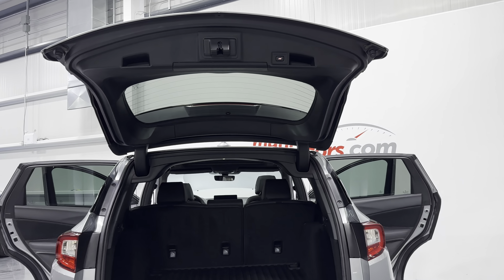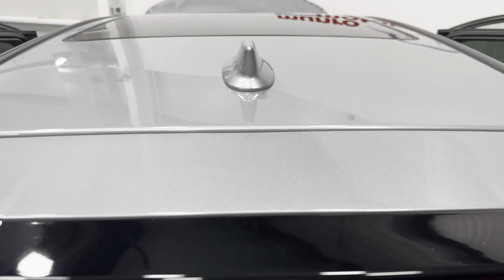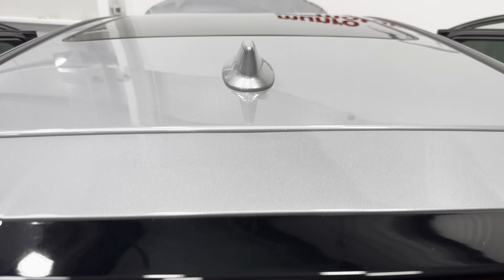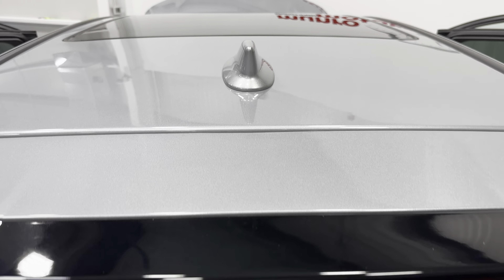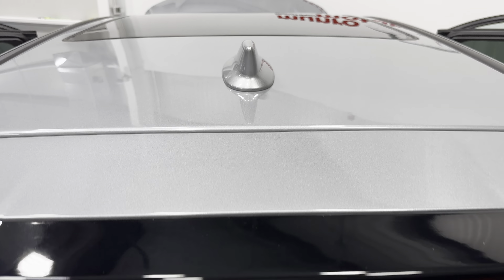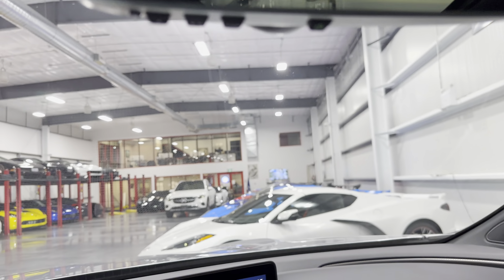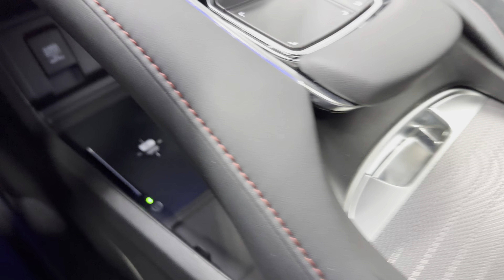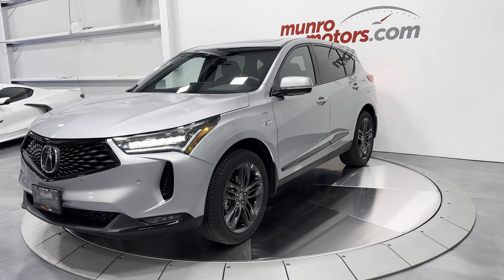2022 SOLDSOLDSOLD Acura RDX A-Spec SH-AWD 2.0L Turbo Leather/Suede Lunar Silver Metalllic 11,215kms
Clean Carfax One Owner 2022 Acura RDX SH-AWD A Spec 4 cylinder  DOHC VTEC turbocharged 2.0L engine pushing 272hp DOHC VTEC paired to a 10 speed Automatic Transmission in Lunar Silver Metallic on Ebony synthetic leatherette and alcantara microsueded with red stitching interior featuring Panoramic moonroof, Factory Navigation, Memory seating, heated steering wheel, heated and ventalated front seats, adaptive cruise control with traffic stop-and-go, active lane keep system, heated front wipers, remote start system, wireless phone charger, automatic brake hold system, dynamic mode selection drive modes, reverse camera, blind spot monitoring system, power folding mirrors, automatic high beams, projector front headlights, LED tail lights, Permanent Locking Hubs, Engine Auto Stop-Start Feature, HomeLink Garage Door Transmitter, 8-way power driver and passenger seat, deep tinted glass and more!

This beautiful Acura is here and available at Munro Motors now! Check out our full walk around video or stop by for a visit today!